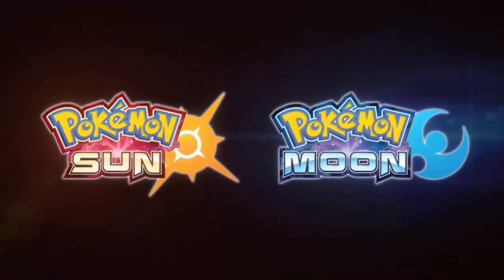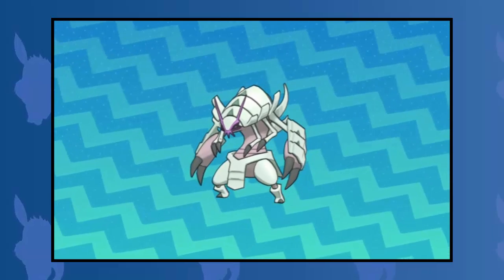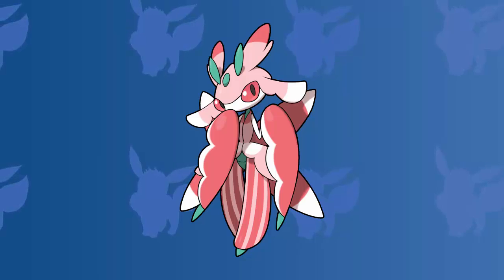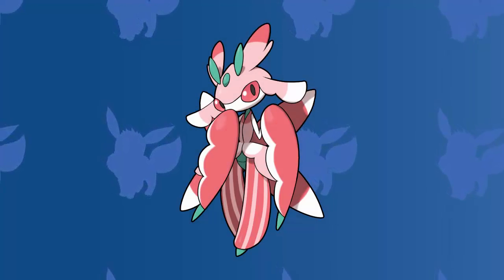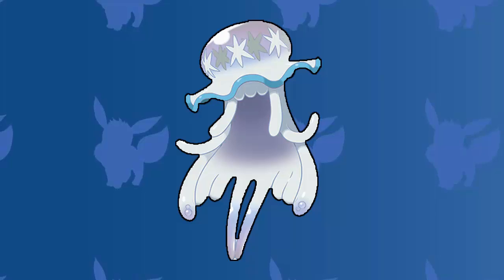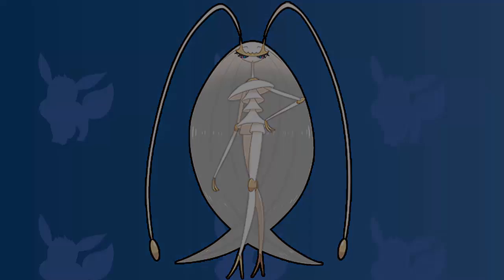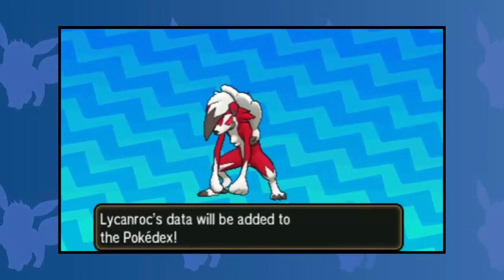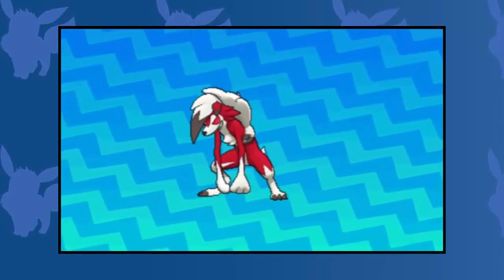Top 5 NEW Mistyped Pokemon In Pokemon Sun And Moon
With the release of Pokemon Sun and Pokemon Moon, we’ve been blessed with a bunch of brand new Pokemon with amazing new abilities, moves, and of course, evolutions. We all know that every Pokemon has a type, or dual typing, and whilst most of them make sense in the Pokemon world, a few Pokemon have slipped through the realms of reality and just seem a little too weird

-Rasmus Heby
-Winson Tjahjono